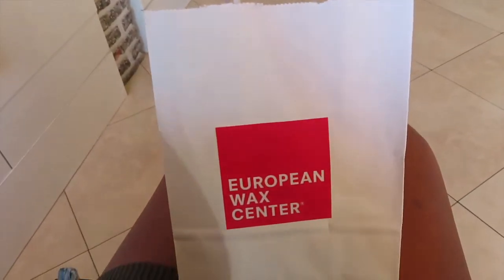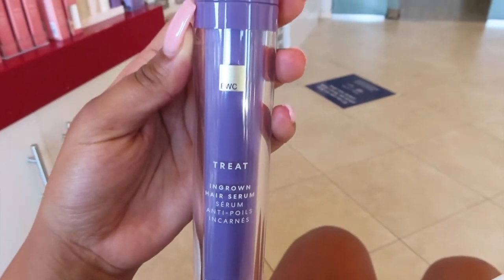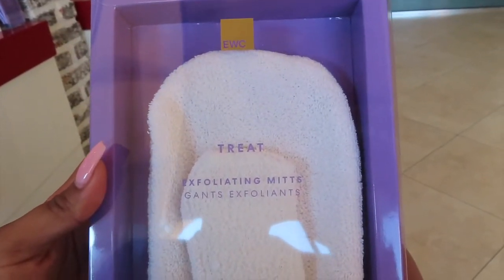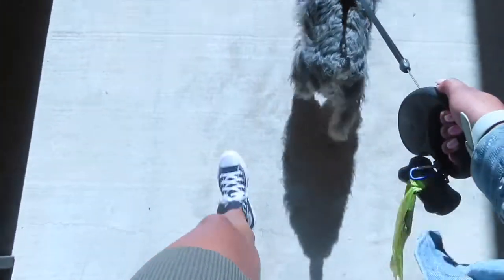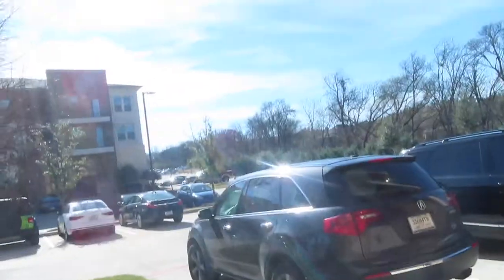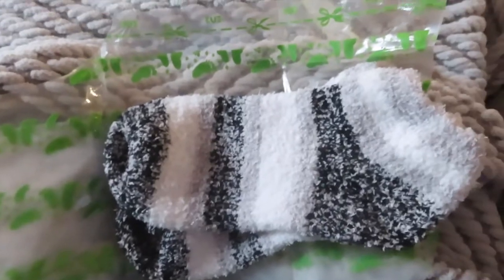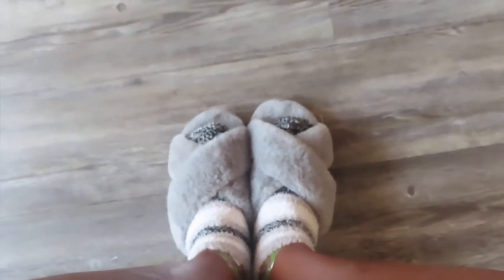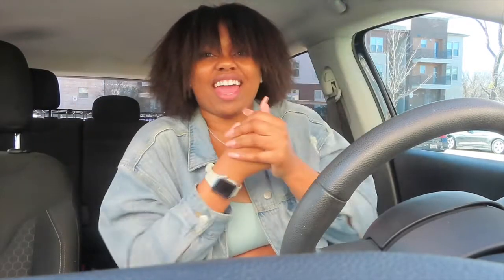Glowing up for 2022: Big Chop ✂️, creating a healthy lifestyle 🥗, Brazilian waxing & More!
Only keeping things that make me happy a priority this year! Everyone have a blessed & goal oriented New Year 🎉🥂

I have no rights to the music used in this video

Intro/outro song: Can’t Bring This Down- Bridgit Mendler Ft Pell